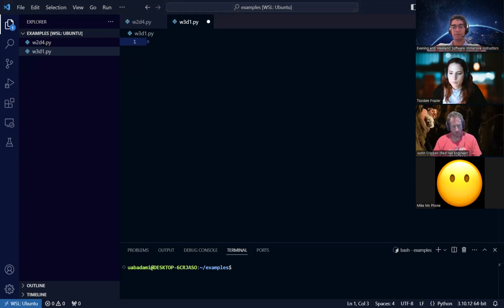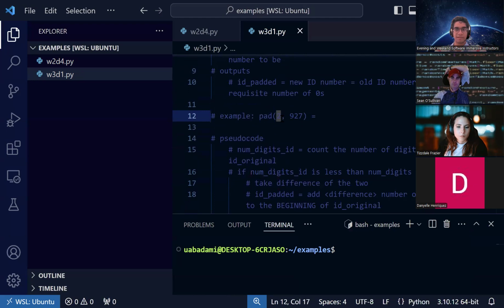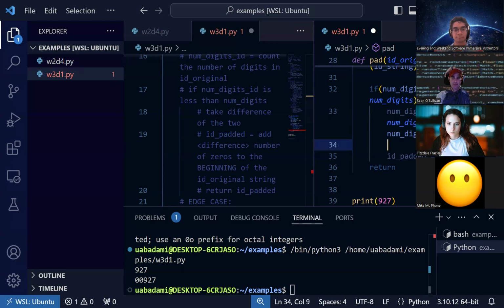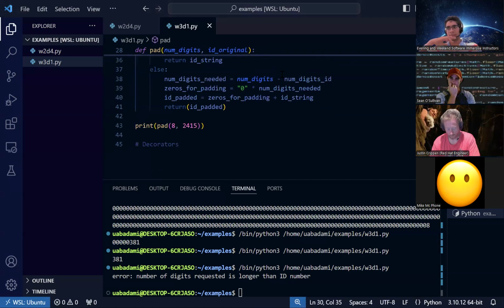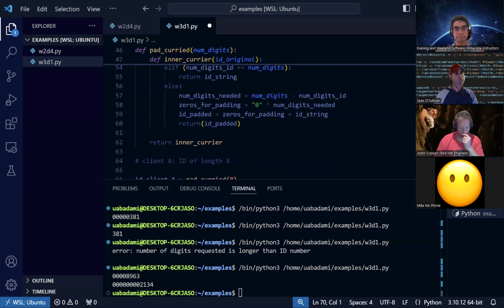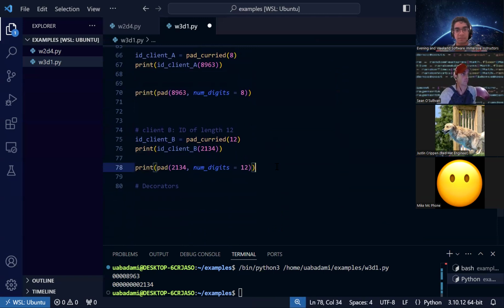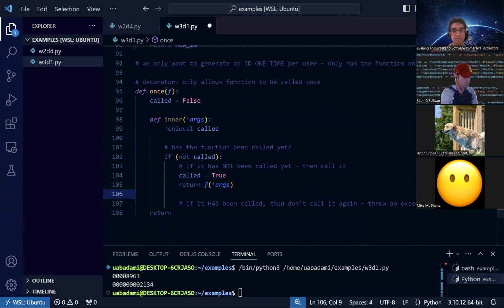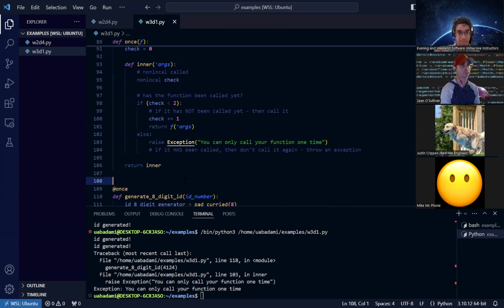W3D1: Currying and Decorators